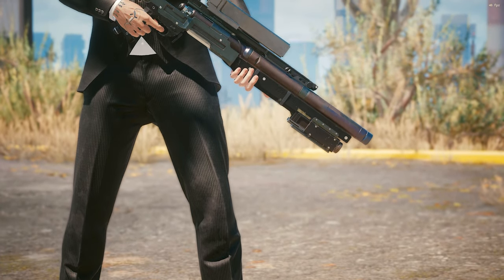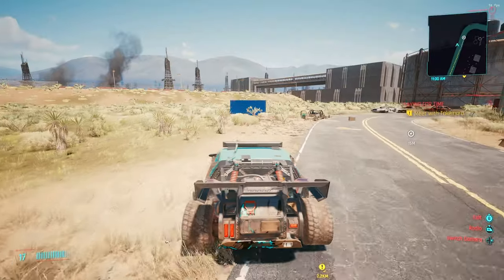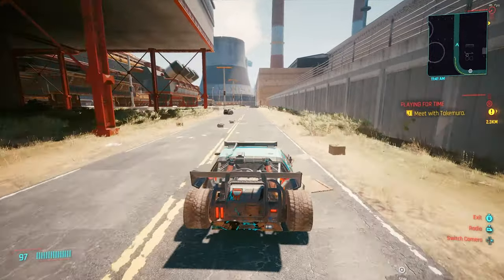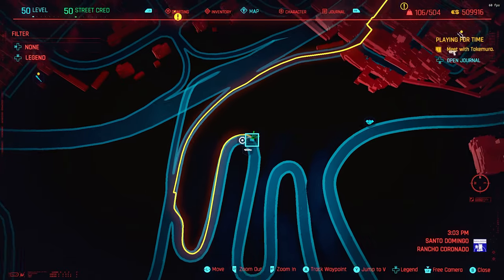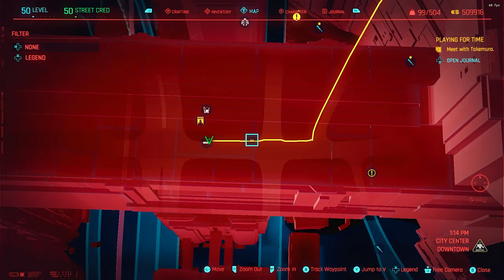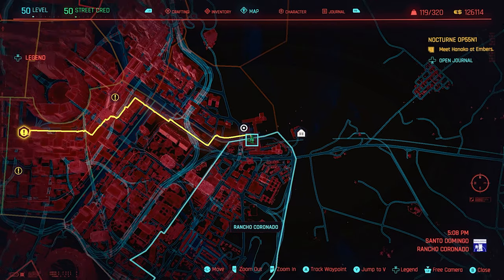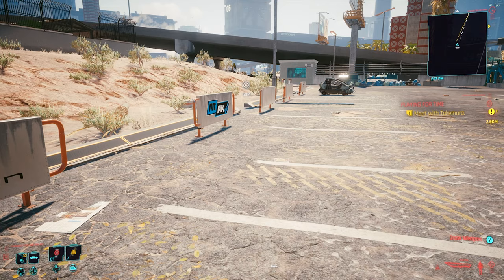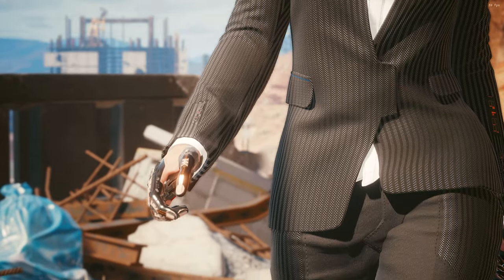Cyberpunk 2077 How to get FULL Secret CORPO Armor / Clothing Set - All Legendary Corporate Locations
Cyberpunk 2077 How to get FULL Secret CORPO Armor / Clothing Set - All Legendary Corporate Piece Locations shown, 5-Piece legendary set.
Cyberpunk 2077 gameplay showing the location for every Corpo set piece in Night City.

0:00 - Intro, discuss content, Corporate Full Armor Set
0:23 -  Corporate Slacks Location
1:03 -  Corporate Blazer / Jacket Location
1:45 -  Corporate Glasses Location
2:17 -  Corporate Shirt Location
3:07 -  Corporate Shoes Location
3:51 - Show Both male and Female - completed set

This will give you the full Corporate clothing set, enjoy!